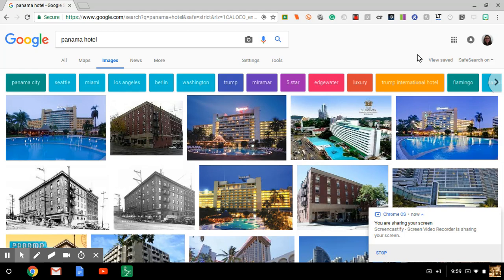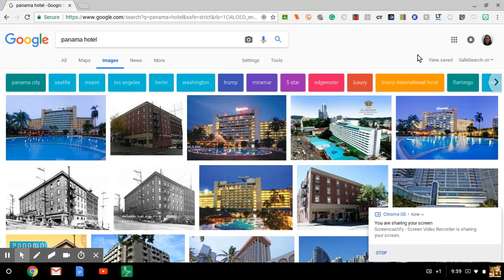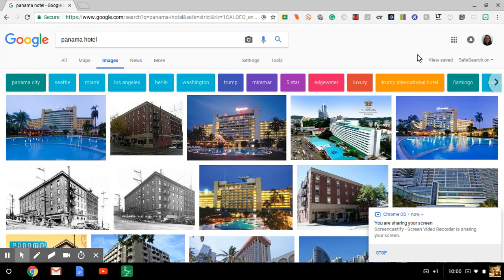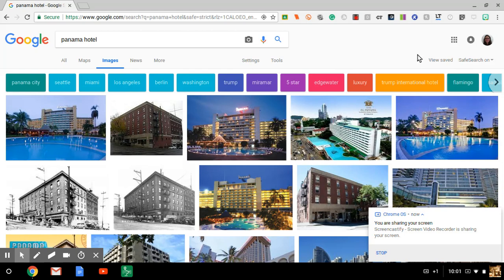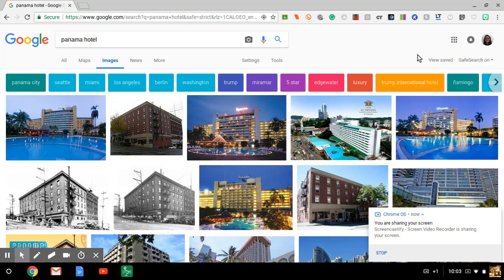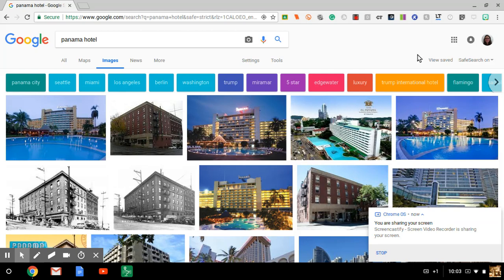HCBS Steps , pg 176 178